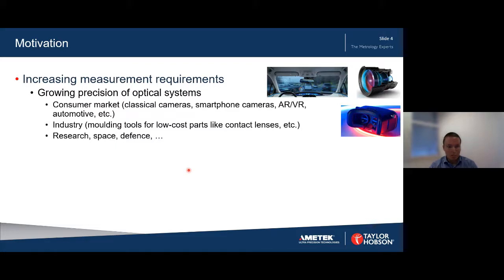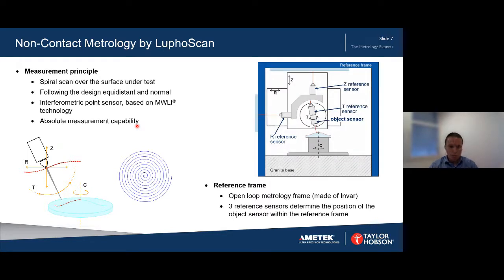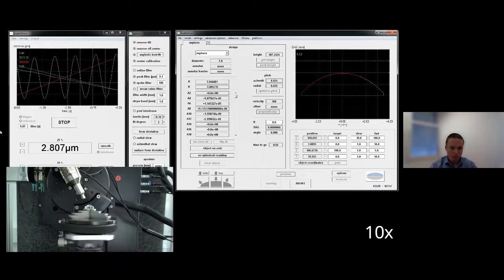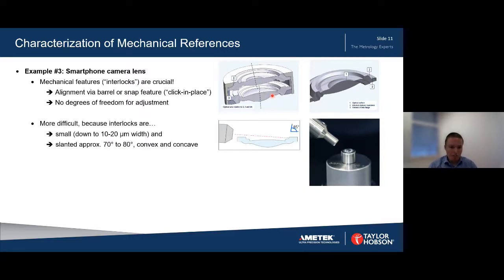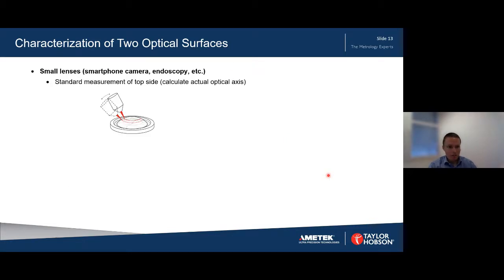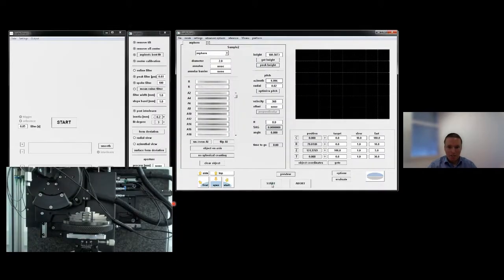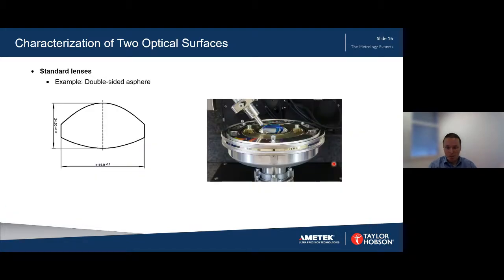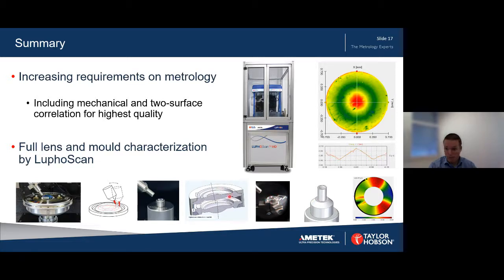Full Lens Characterisation with LUPHOScan 3D Non-contact Profiler | Lens Thickness, Wedge, Decentre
We will talk about full lens characterization with LUPHOScan - Non-contact metrology by LUPHOScan 3d Non-contact optical profilometer, Characterization of Optical Surfaces, mechanical references, and two optical surfaces.

🌟 Cutting Edge Measurement Techniques for Fresnel Optics

►Try Talyprofile Trial Software free for 3 Months: [ Surface Finish, Form & Contour Analysis]

🧭 Quick View of Video Content:

0:00 Full Lens Characterization With LUPHOScan
3:08 Webinars
3:32 Motivation
5:00 Content
5:39 Non-contact Metrology by Luphoscan
7:29 Characterization of Optical Surfaces
15:49Characterization of Two Optical Surfaces